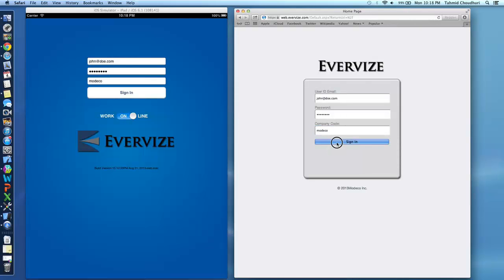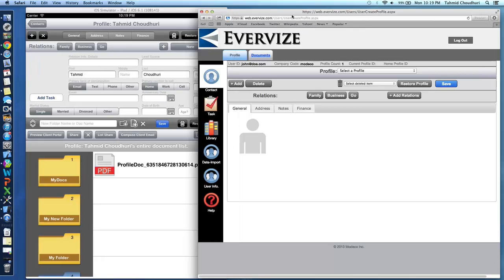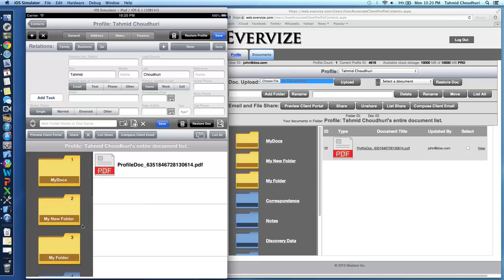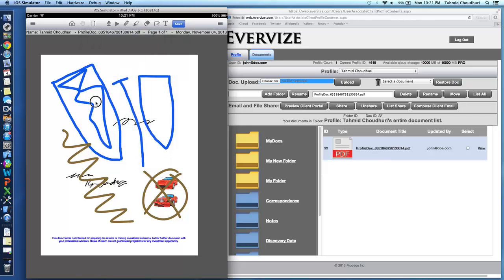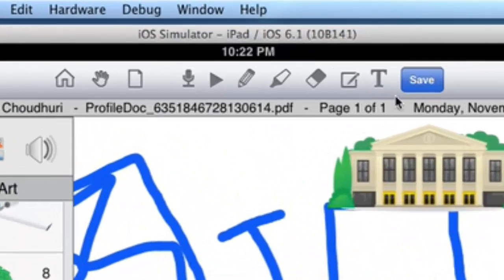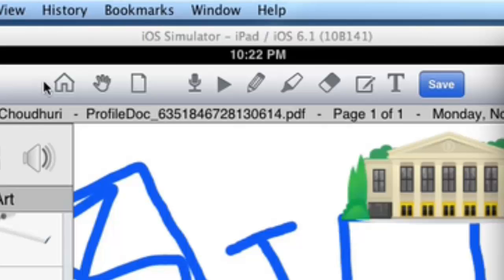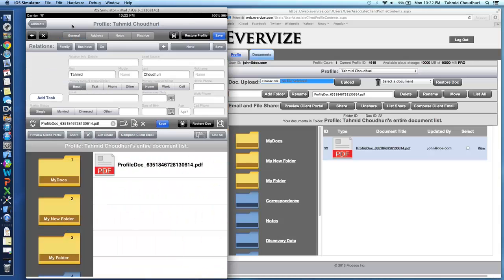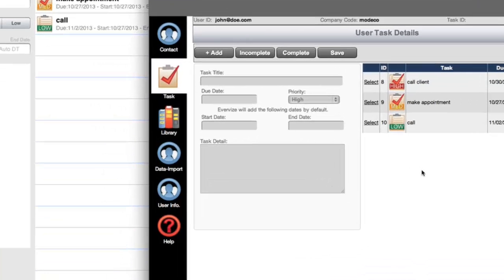Evervize Financial CRM Introduction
Evervize software was developed by co-founders Ryan Sandberg and Richard Kettley in Los Angeles, California. Evervize is a cloud-based CRM software tool for helping Financial and Insurance Advisors more effectively manage their clientele, all done seamlessly through the cloud.